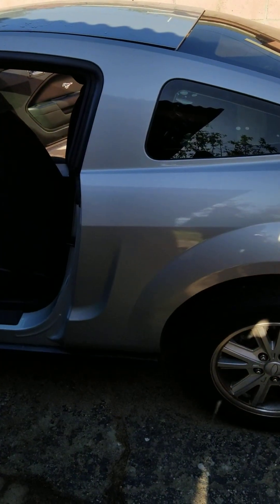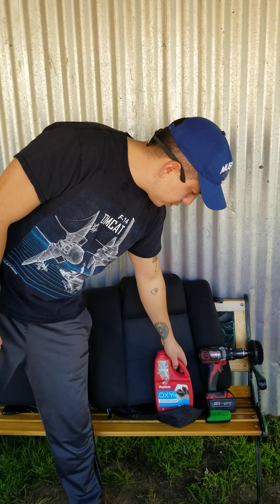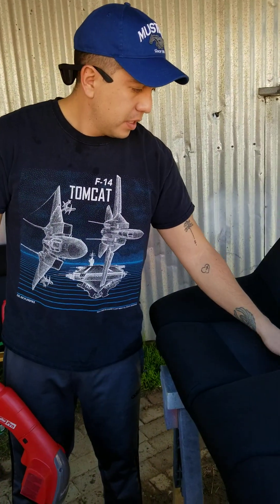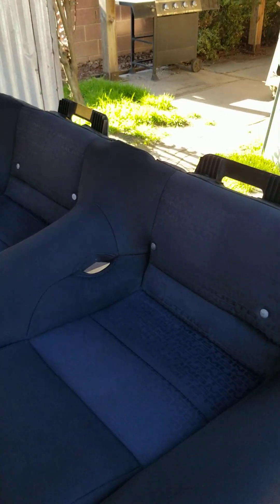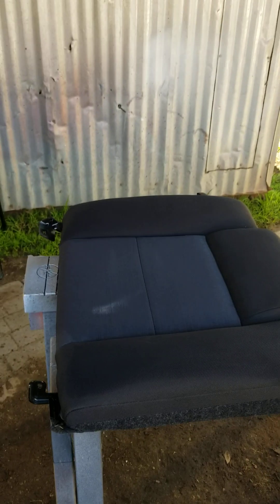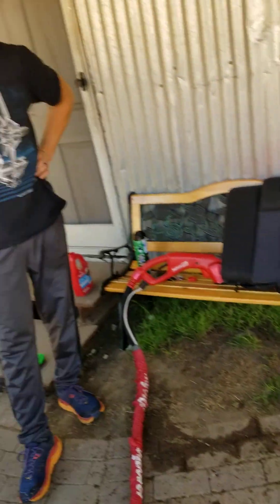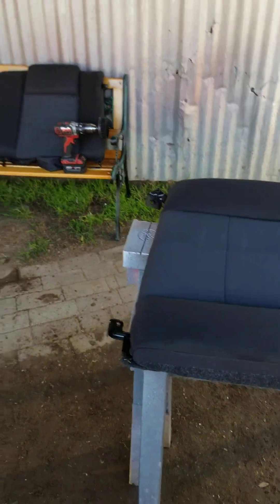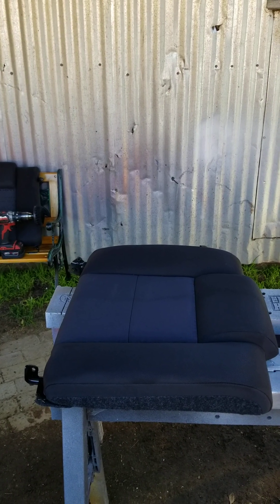Clean/Detail your own car...save $$$